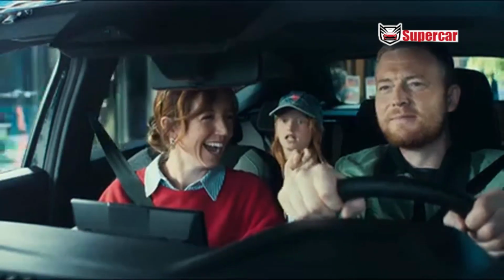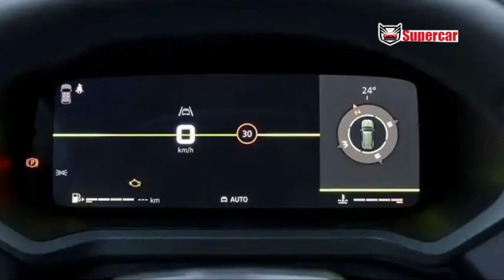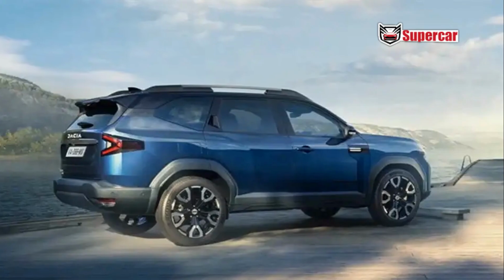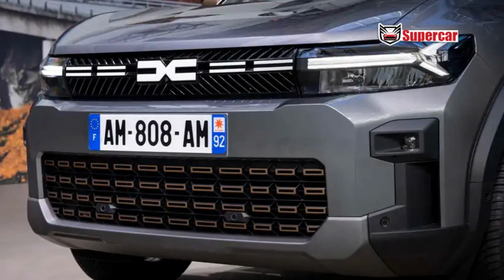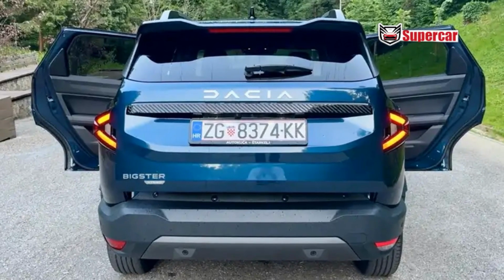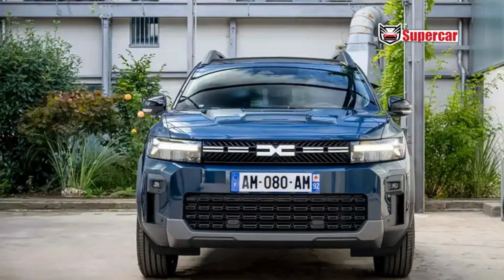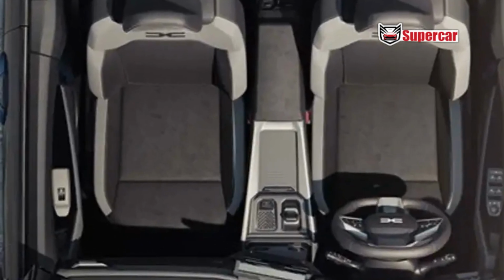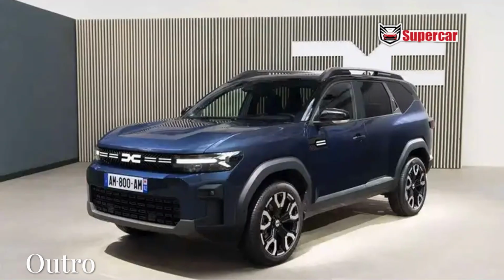I Lived with Bigster 2025 for a Week and Found Some BIG ISSUES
Welcome to Super Car! In this video, we dive deep into the Bigster 2025—a car that promises a revolutionary leap in electric vehicles but may leave you questioning its reliability. From stunning aesthetics to high-tech features, this car is designed to impress. However, after a week of real-world testing, I uncovered some alarming issues, including a critical software glitch that can leave your dashboard completely black. Are the futuristic controls worth the risk? Is the repair cost too high for minor damages? Join me as we explore whether the Bigster 2025 is truly the future of driving or just a costly mistake.

OUTLINE:

00:00:00 Introduction
00:00:52 Bigster 2025 Issues
00:01:30 Dashboard Blackout Experience
00:02:21 Side Mirror Adjustment Frustrations
00:02:29 Interior Design and Repair Costs
00:03:18 The Hidden Price of Luxury
00:04:12 Conclusion and EV Challenges
00:05:00 The Electric Vehicle's Achilles' Heel
00:05:32 Charging Infrastructure Woes
00:06:20 A Broader View of New Car Defects
00:07:17 Are You the Final Quality Check?
00:07:59 When Defects Become Dealbreakers
00:08:39 Outro

_______Tag_____
2025 dacia duster,
2025 dacia duster extreme,
2025 dacia duster review,
2025 renault duster india,
dacia duster journey 2025,
dacia duster 2023 green,
dacia duster 2025 lpg,
2025 model dacia duster,
dacia duster 2025 mexico,
2025 renault duster in india,
2025 renault duster rhd,
dacia duster 2025 review,
2025 dacia sandero stepway,
dacia duster 2025 test,
dacia duster 2024 vs 2025,
the new dacia duster,
2024 dacia duster,
2023 dacia duster,
2023 dacia duster journey,